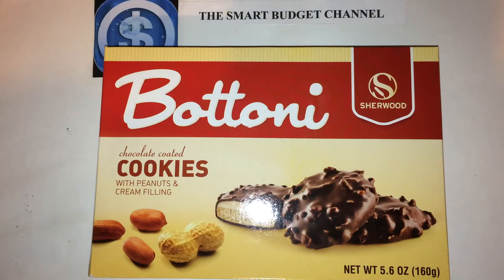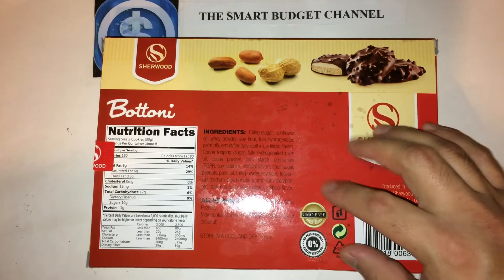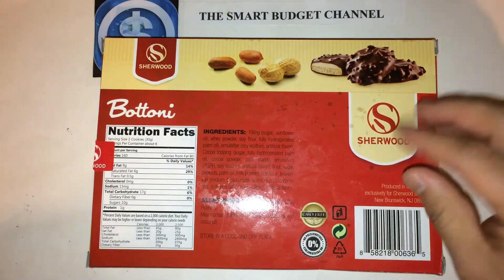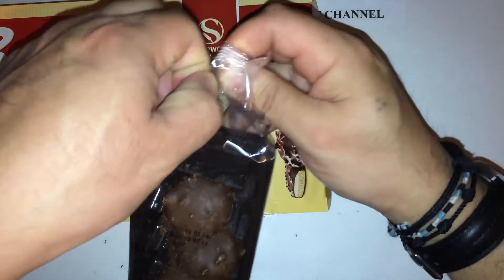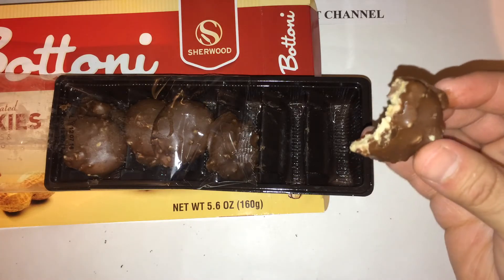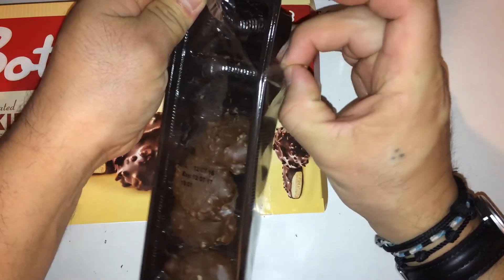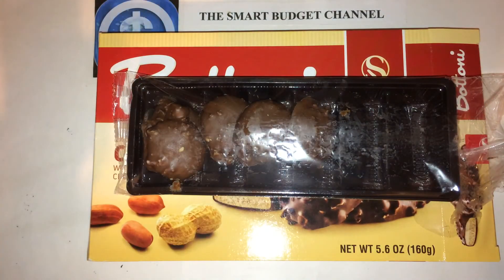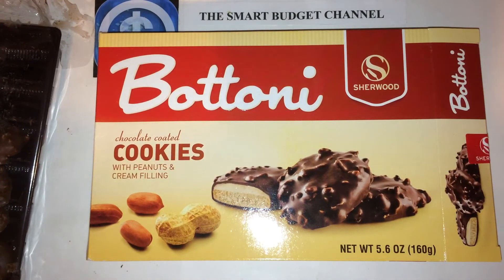Sherwood Bottoni Cookies Review (Dollar Tree Item 🌲)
This is my review of the Sherwood Bottoni Cookies (Dollar Tree Item 🌲).